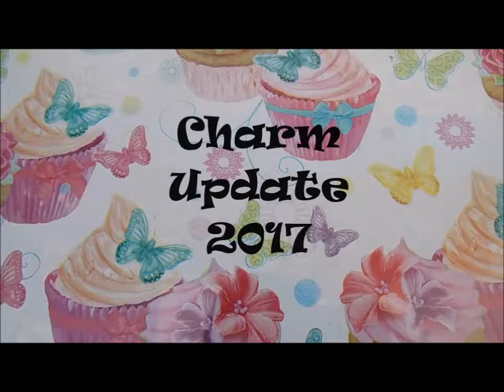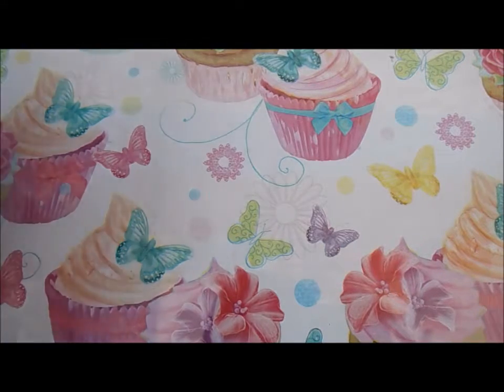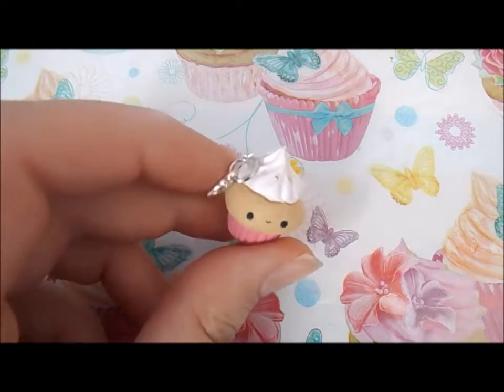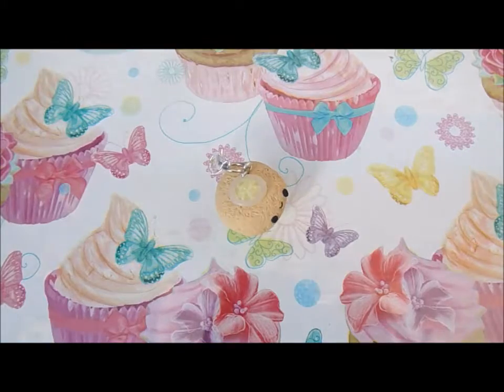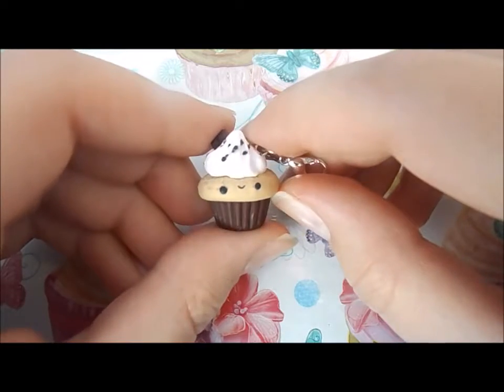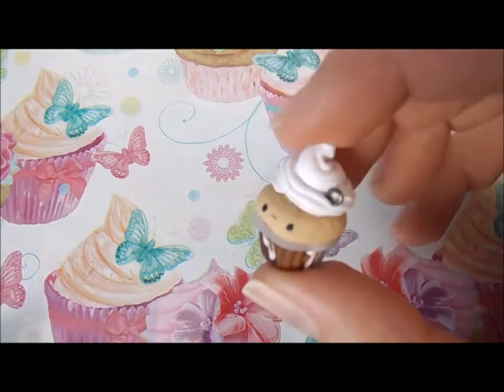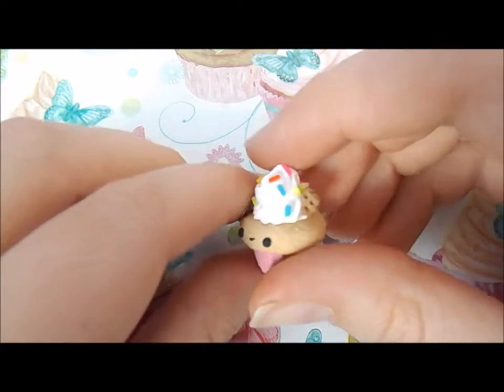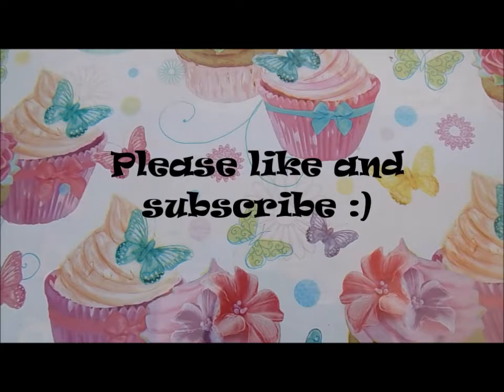Charm Update #1 2017 Polymer Clay cupcakes / smoothies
Hi Guys, today I have this charm update showing you my latest cupcake, smoothie charms. :)